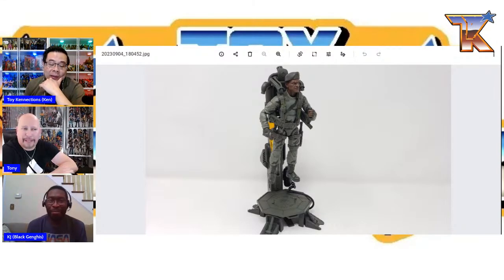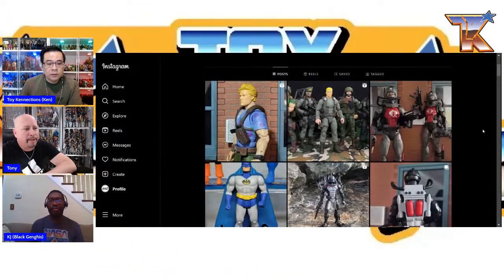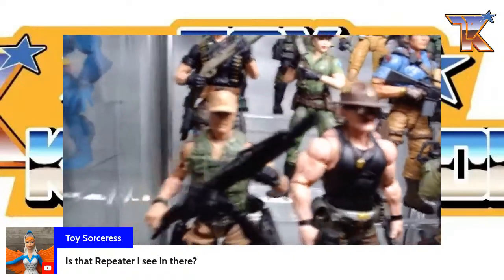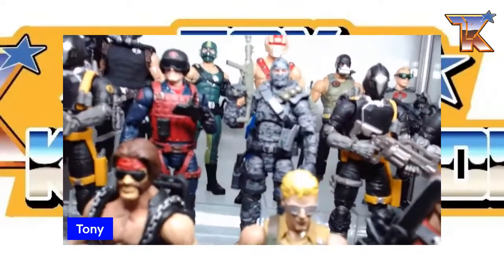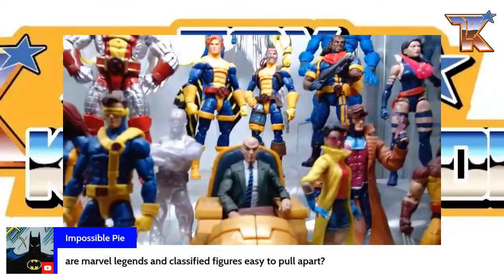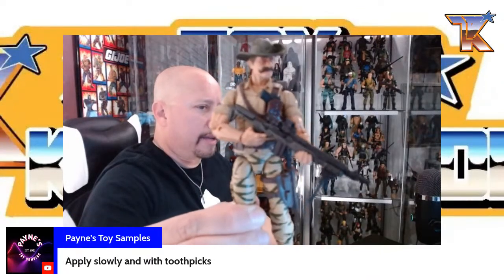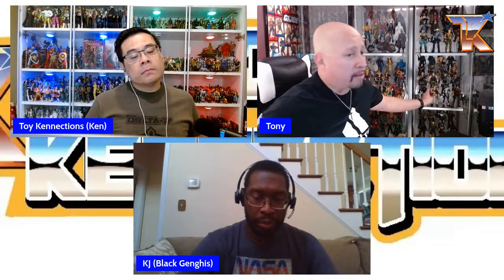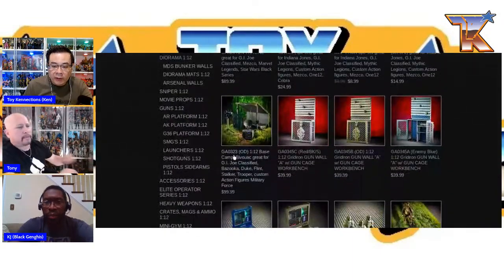Upgrading Your Figures? Live TKO Stream with Tony's FIgs & Black Genghis! GI Joe Classified etc.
Join Ken, KJ and Tony as we talk about action figure upgrades. From Gridiron Studios weapons and loadout kits to painting your figures and headswaps/body part swaps to improve the look of your figures.

- Troy Kryvak
- Mark Olsson
- GenXToysGeek[Jody]
- Stephen Plett
- Serpentorslair.com (Adam)
- Ryan Sweeney
- Scuba Pete
- Brendan Haley
- Will McLaughlin
- Matthew Comstock
- Treasures for Trigger
- K-Dawg Broadcasting
- Brick Something
- Payne's Toy Samples
- Ratface44 Reviews
- Skyfall
- Impossible Pie
- Flippyeleven
- Rai Rai Ken 33
- Ozstradamus Toyz
- Allison Troy
- WraithMace
- Podcast from the Pit
- Jonathan Sorenson

Channel Members:
- Island of Misfit Toy Collectors
- Gazz
- Nolan
- AlphaPrimeYT
- GenXToysGeek[Jody]
- The Cannuck
- TJC
- Crash
- Ozstradamus Toyz
- Palpatine1975
- Emerald Knight Photos
- Silverkayyy
- WraithMace